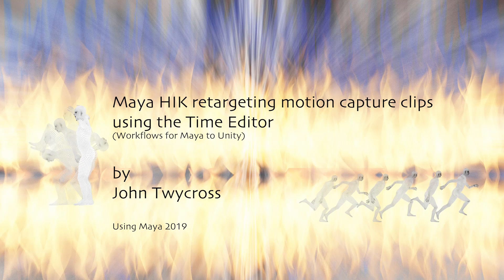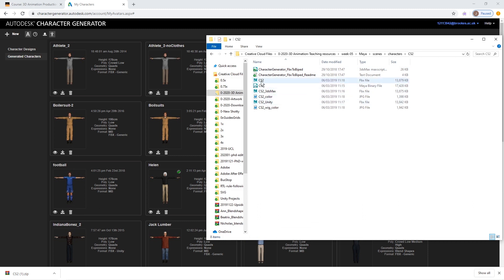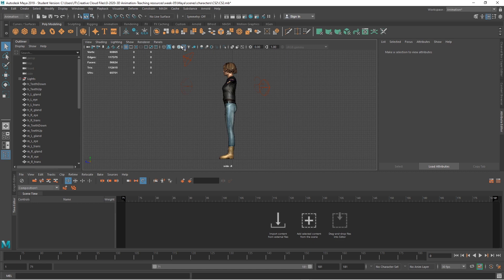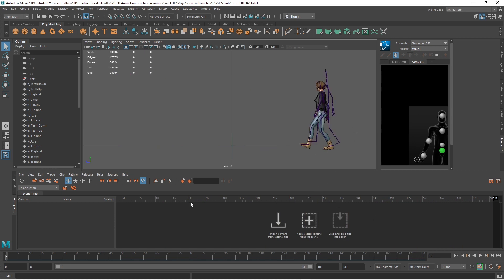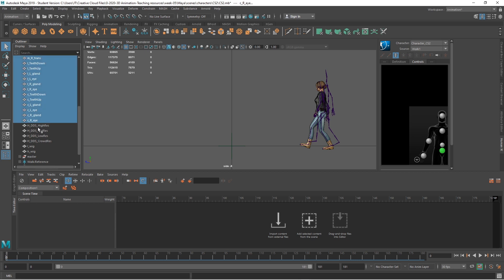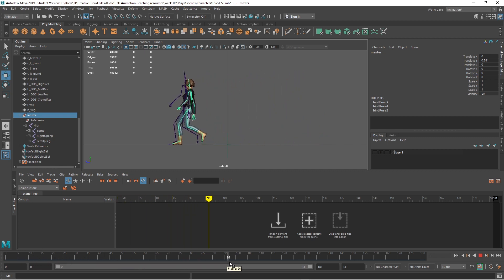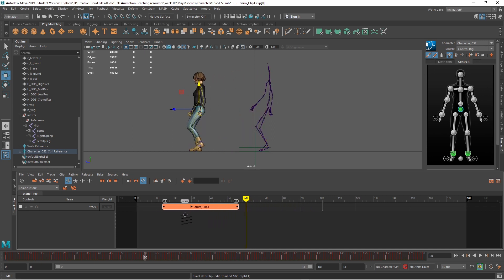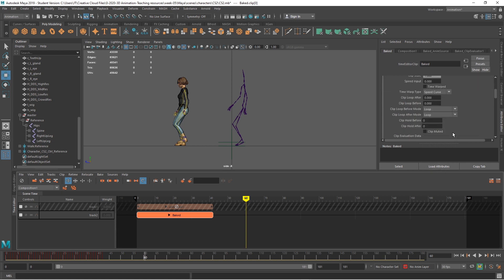week 5 - Maya Character Animation - Using HIK retargeting motion capture clips & the Time Editor